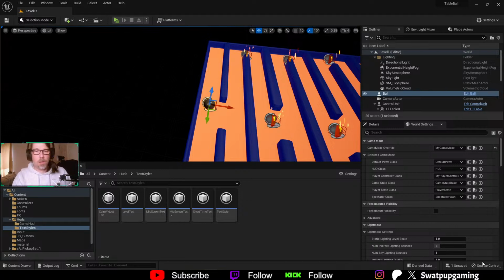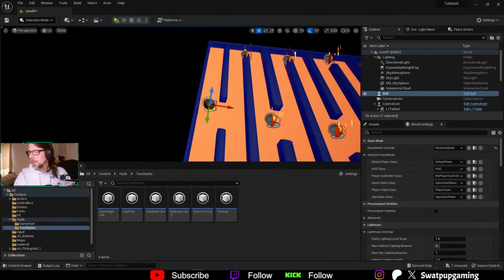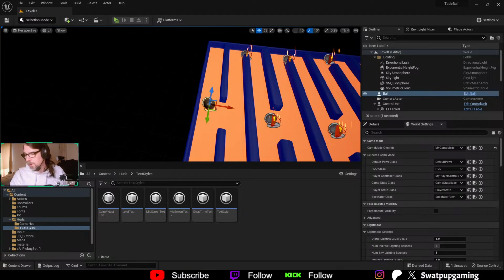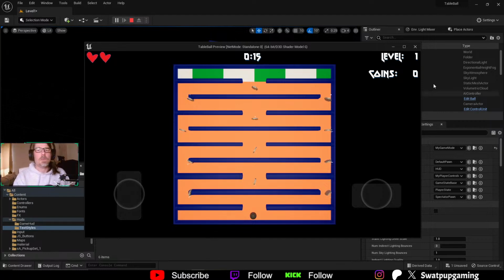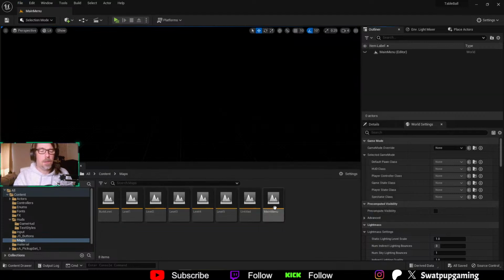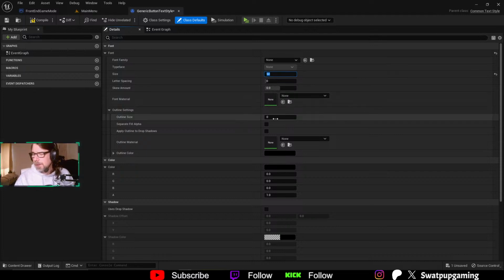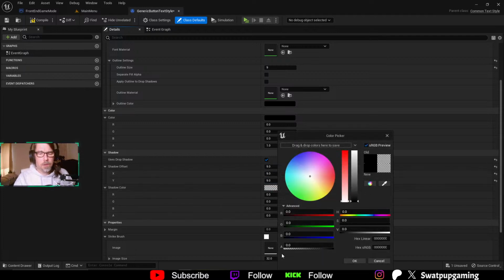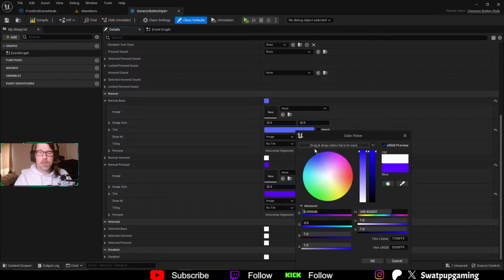UE5 Mobile Game Dev Main Menu creation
Creating a Main Menu using Common UI (Native) Plugin